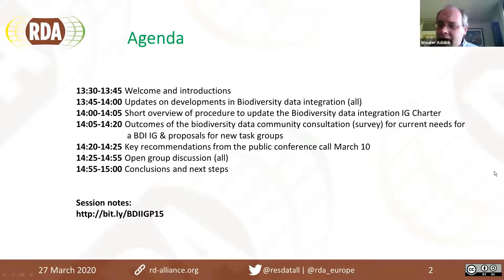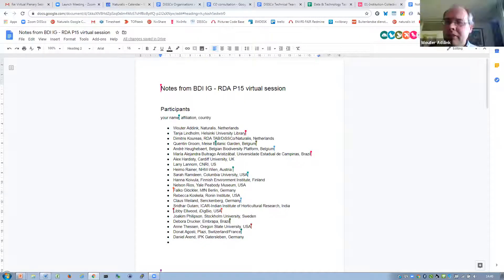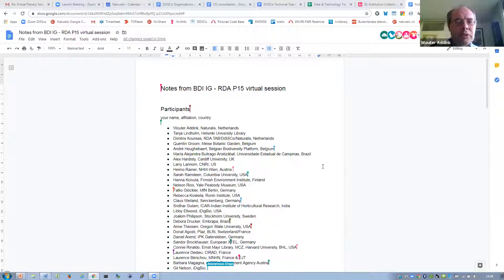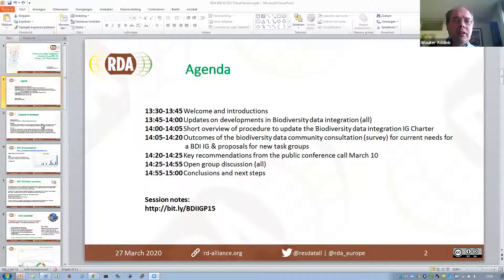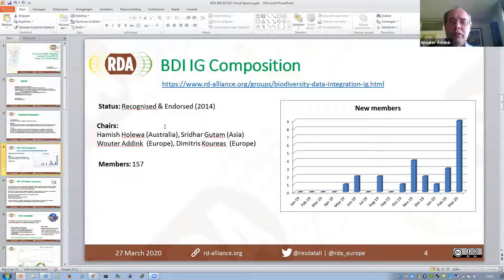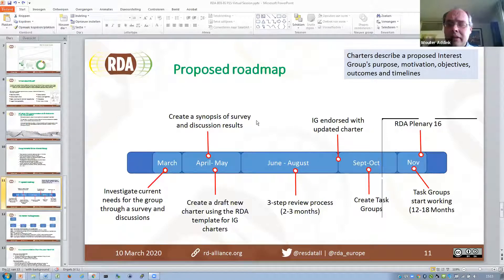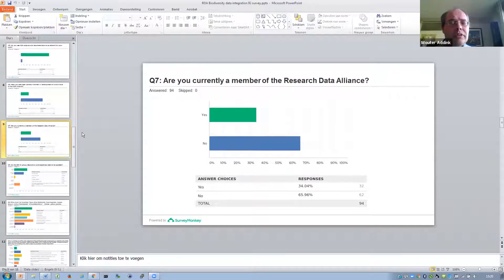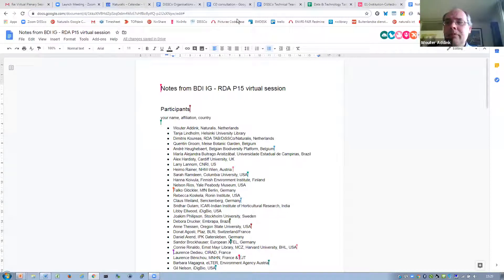Biodiversity Data Integration: Setting New Objectives for the Biodiversity Data Integration IG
RDA Virtual Plenary 15 breakout session: Biodiversity Data Integration: Setting New Objectives for the Biodiversity Data Integration IG